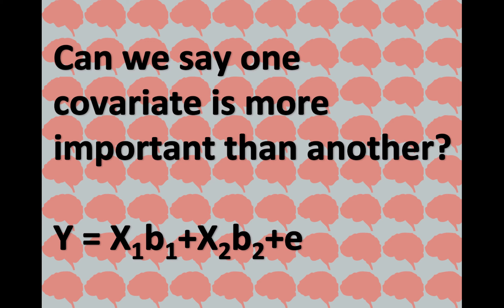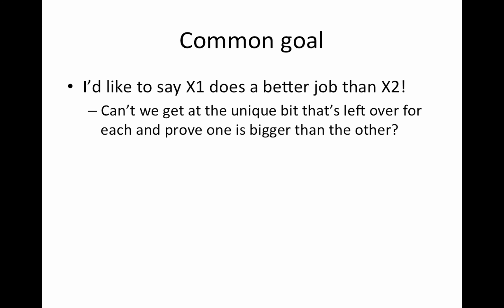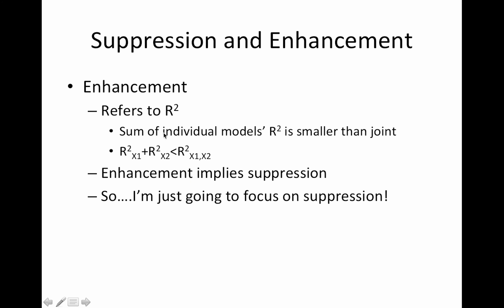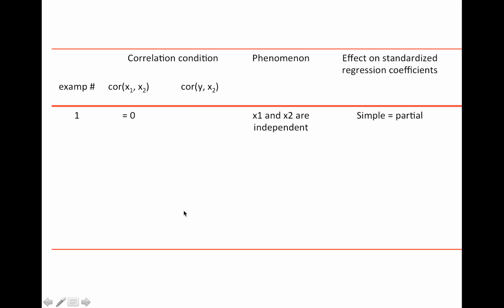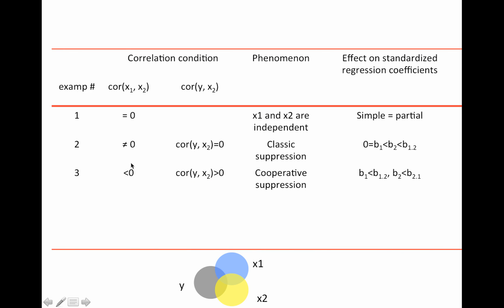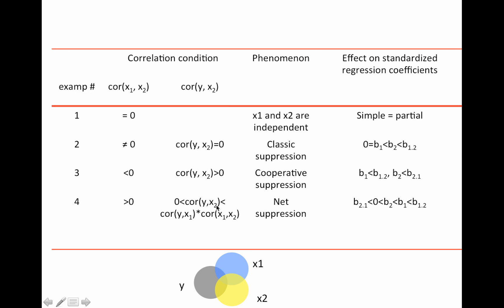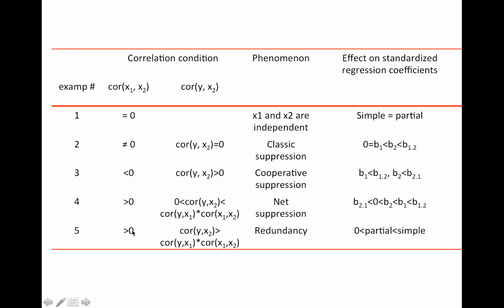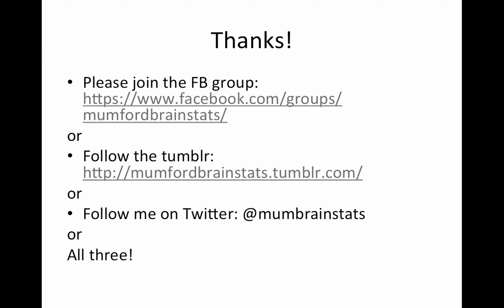Can we say one regressor is better than another?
We're often tempted to conclude on covariate is better than another, but it isn't really that easy.  This video follows this paper

or
or
All three!